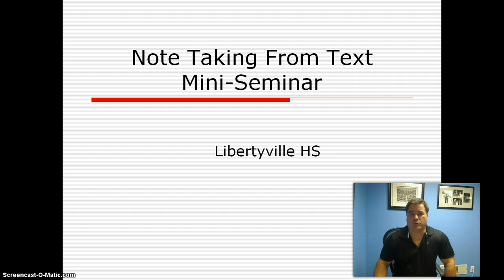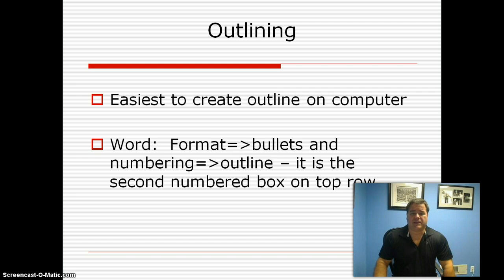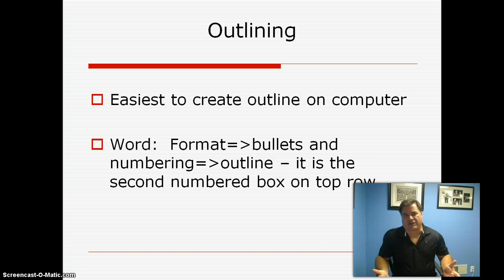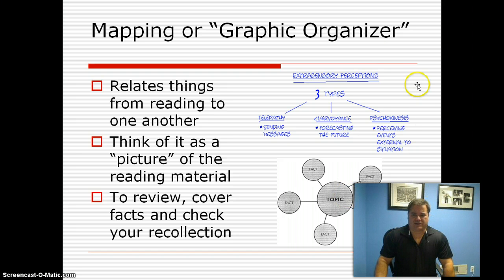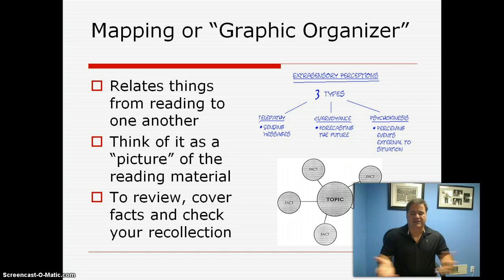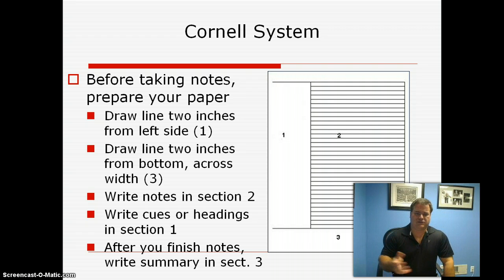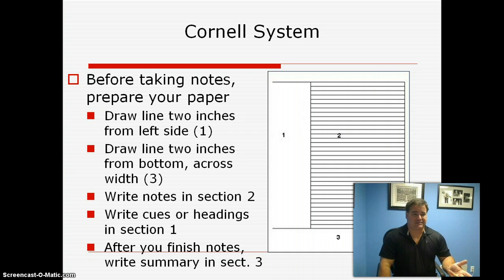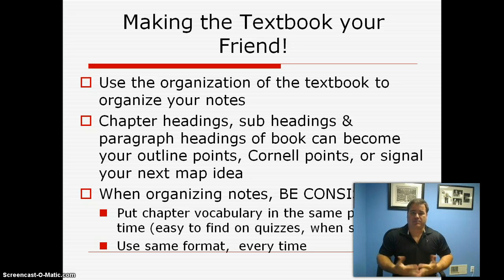Notetaking Seminar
Flipped class lecture on three systems of notetaking:  outlining, graphic organizing, and the Cornell system.